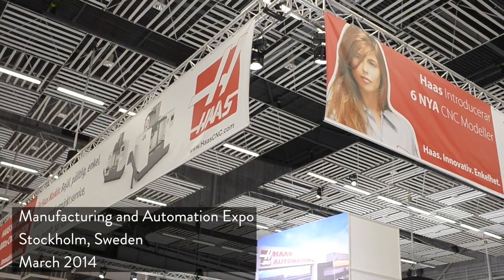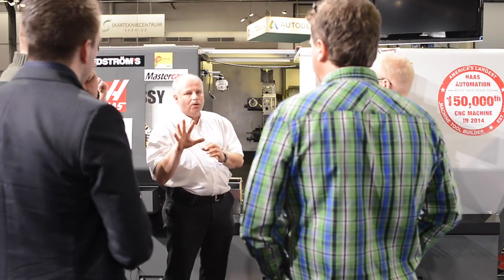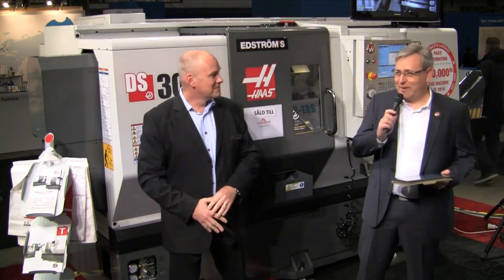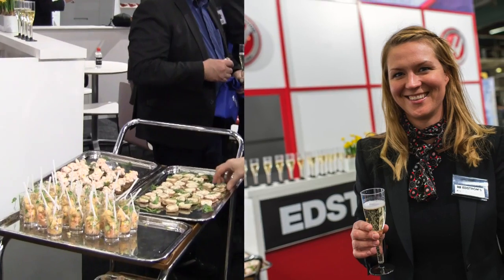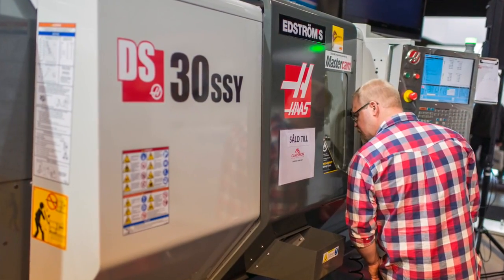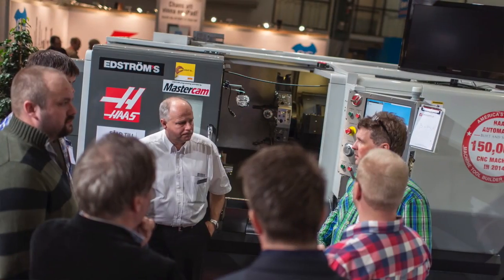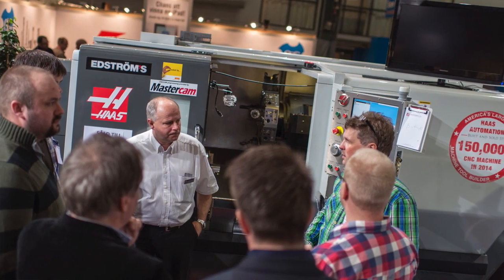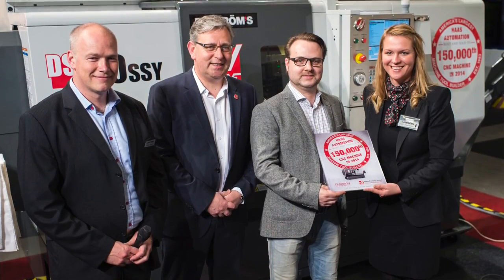Latest Haas Milestone: 150,000th Haas Machine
Haas Automation, Inc., is pleased to announce another major milestone in the company's history as one of the world's leading machine tool builders the production and installation of the 150,000th Haas CNC machine.